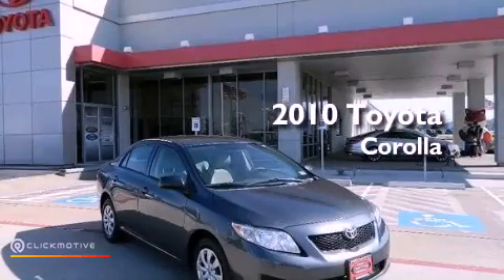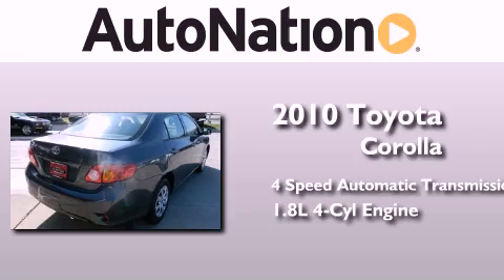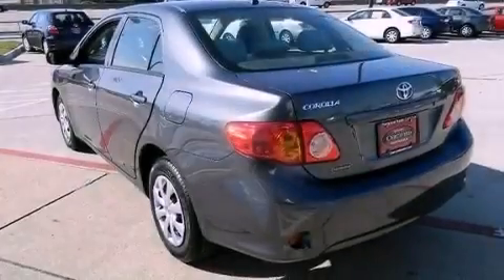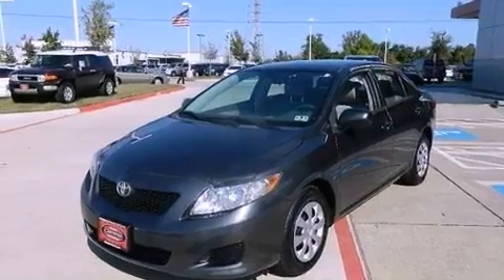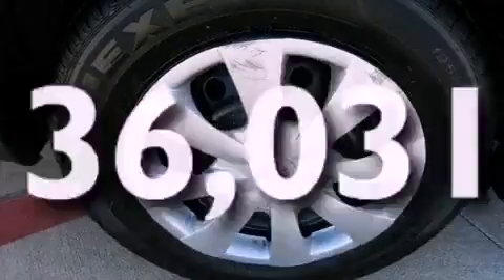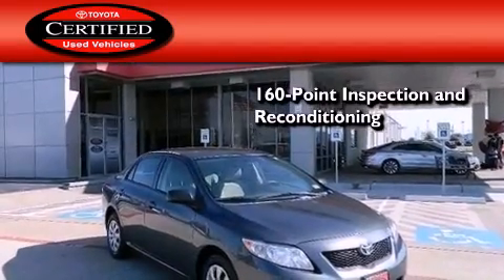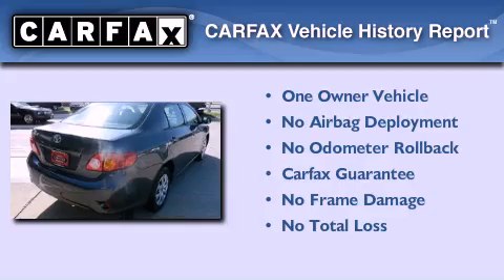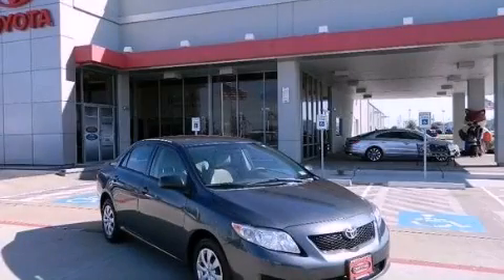2010 Toyota Corolla Houston Texas 77034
Year : 2010
 Make : Toyota
 Model : Corolla
 Engine : Gas I4 1.8L/110
 Trans . : Automatic
 Exterior : Magnetic Gray Metallic
 Miles : 36,031
 Interior : Gray